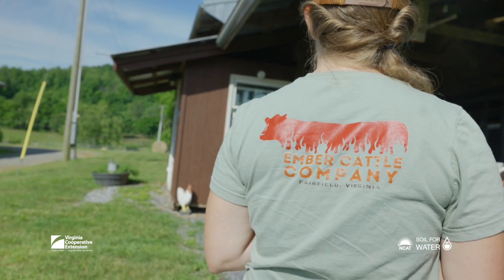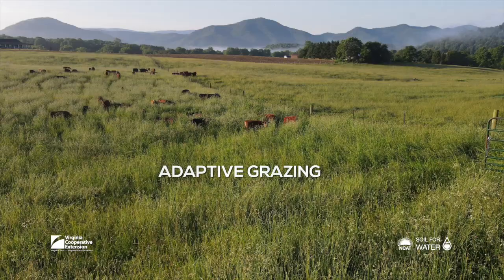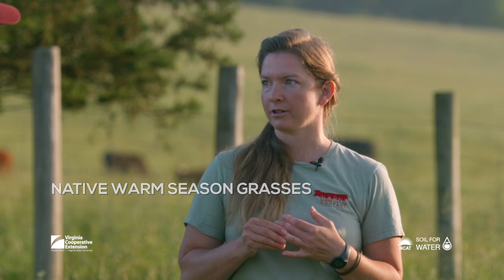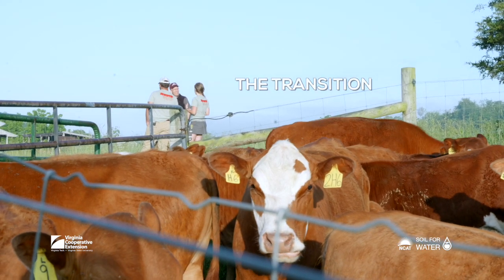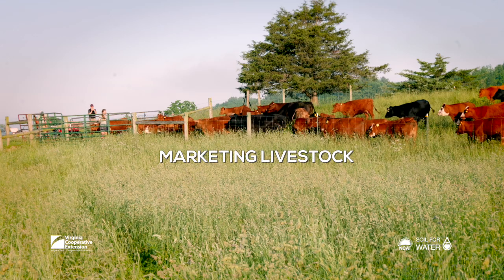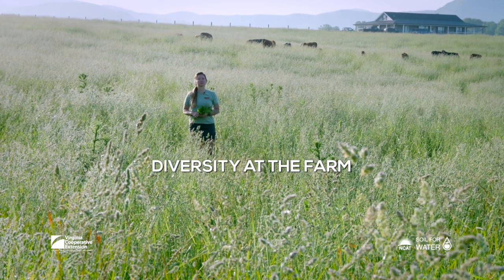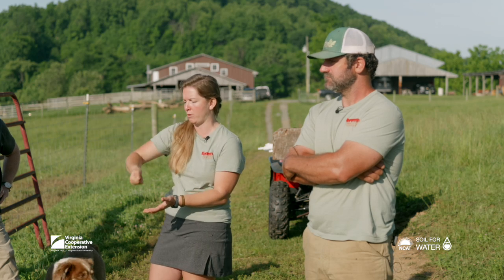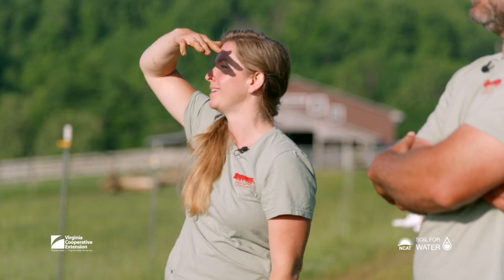Ember Cattle Company: A Soil for Water Case Study (SPES-641NP)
Becky Szarzynski is the owner and operator of Ember Cattle Company in Fairfield in Rockbridge County, Virginia. Becky as a grazier has honed her grazing management skills over the past 15 years in working with her father, attending conferences, being mentored by other farmers, and serving in a coordinator role of the farmer-to-farmer mentoring network with the Virginia Forage and Grassland Council. Becky raises South Poll cattle as a cow-calf operation, breeds replacement heifers, and sells seed stock on 160-acres of land. Becky practices rotational grazing with a diverse forage base that includes native warm season grasses, summer annuals, and cool season perennials. Becky tends to prefer the term adaptive grazing versus rotational grazing because conditions are constantly changing and you must be very observant of the interactions between soil health, plant diversity, livestock, pollinators, the weather, stocking density, and overall system. Becky shares her motivations, lessons learned, aspirations, and ongoing research and study of grazing and of course her fascination with dung beetles.

Virginia Cooperative Extension is a partnership of Virginia Tech, Virginia State University, the U.S. Department of Agriculture, and local governments. Its programs and employment are open to all, regardless of age, color, disability, sex (including pregnancy), gender, gender identity, gender expression, genetic information, ethnicity or national origin, political affiliation, race, religion, sexual orientation, or military status, or any other basis protected by law.